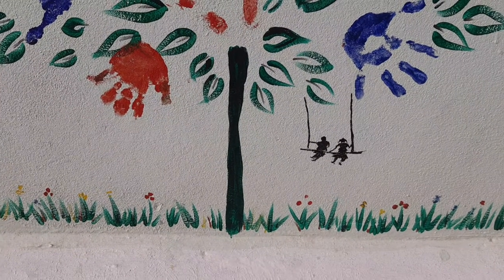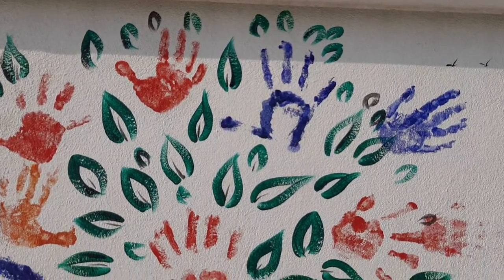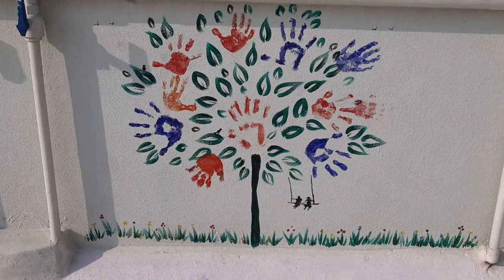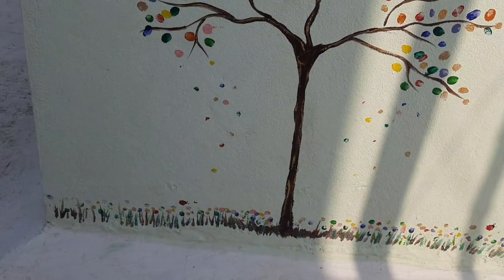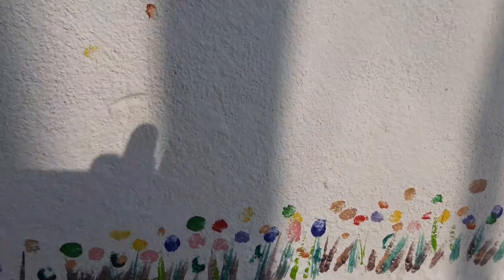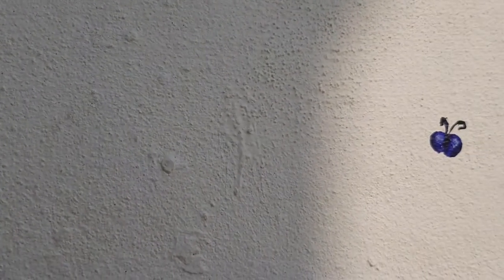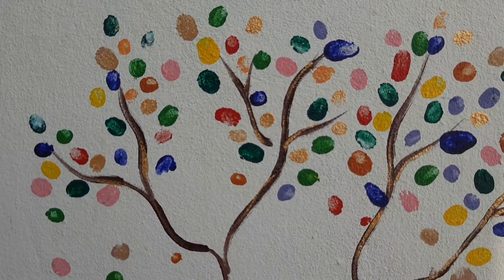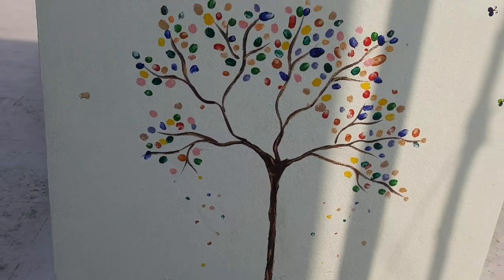How to create Handprint tree || Easy drawing with hand prints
This video shows how to do tree with handprint and fingerprint on a wall. Easy drawings